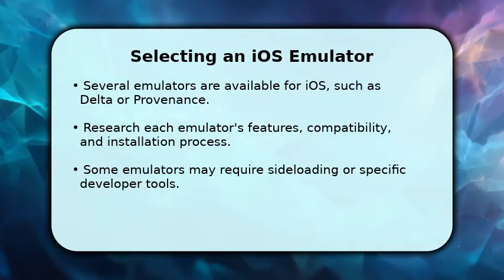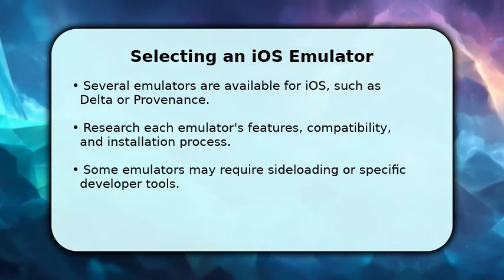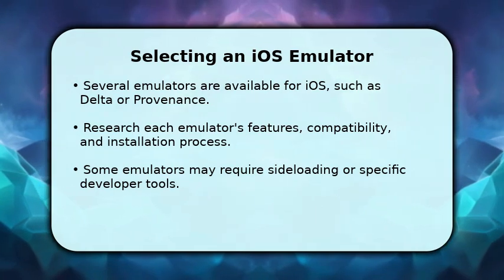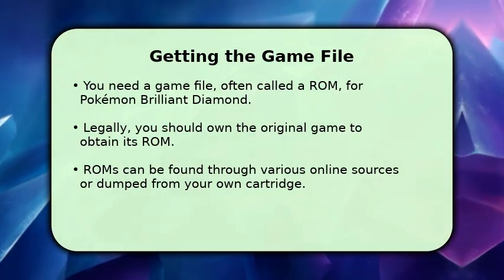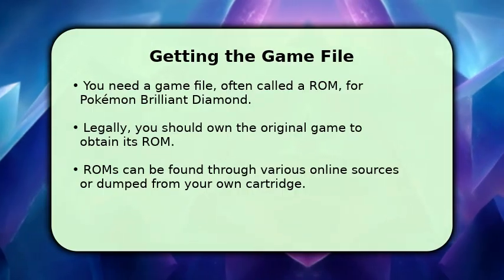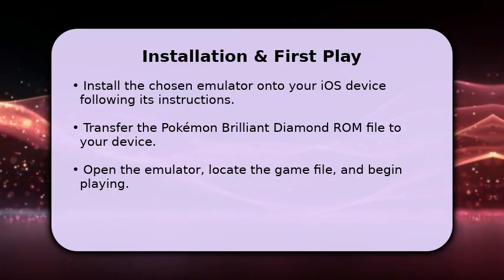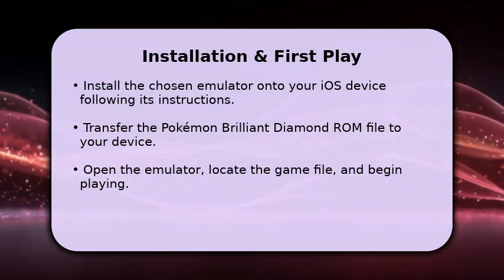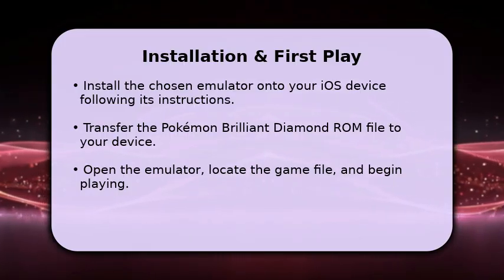How to Play Pokémon Brilliant Diamond on iOS - Full Guide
▸ (v) Get started with Pokémon Brilliant Diamond on your iPhone or iPad. Learn how to download, install, and play this popular game on the go. Discover tips and tricks for navigating the world of Sinnoh.